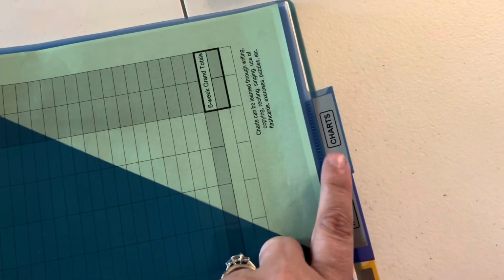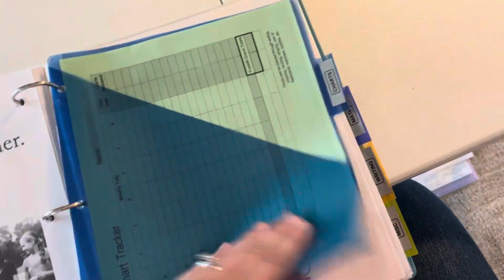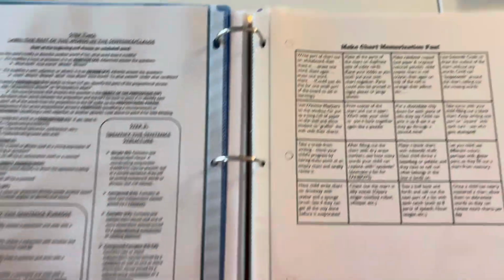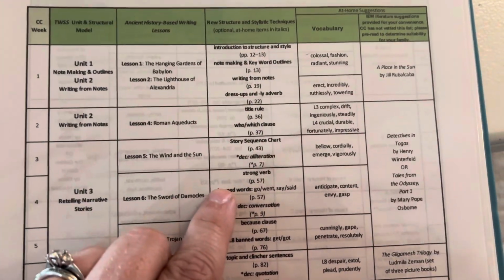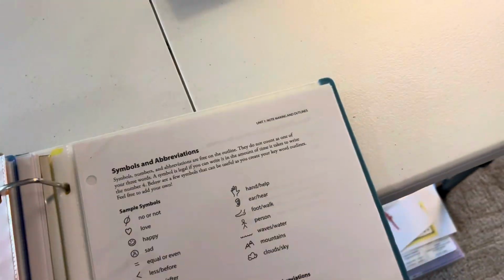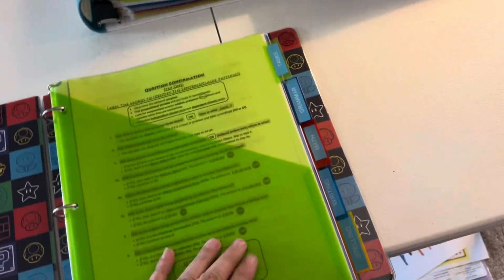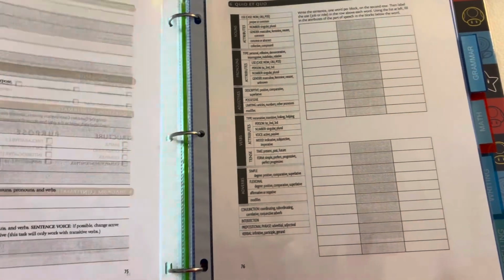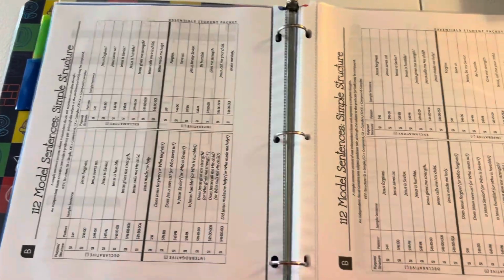Essentials Organization and Materials